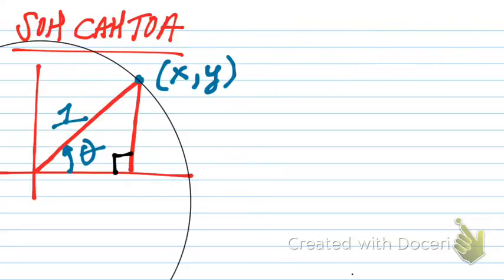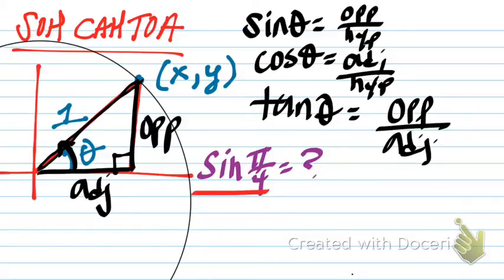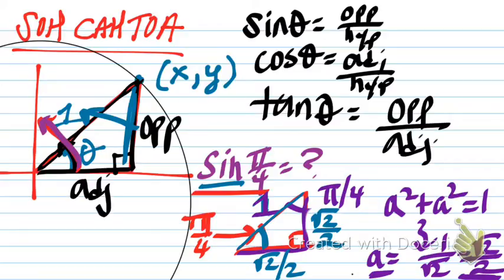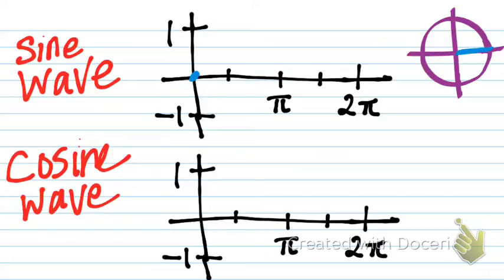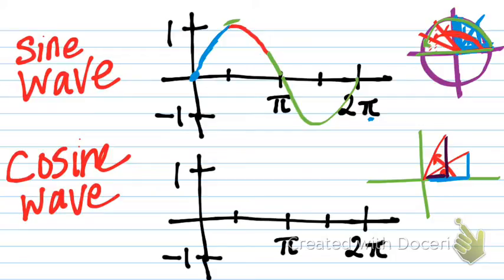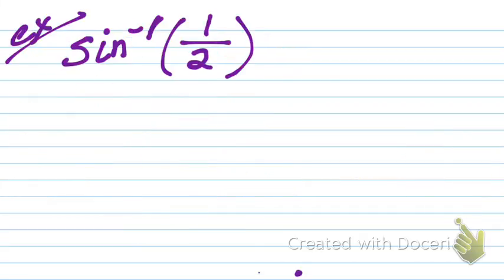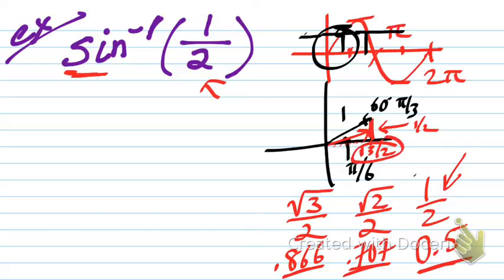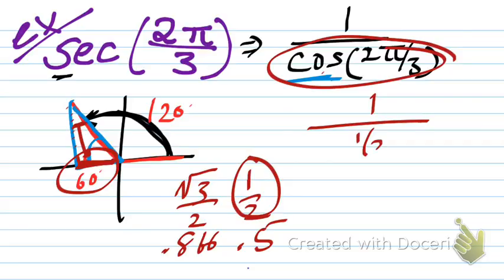trig review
Sorry